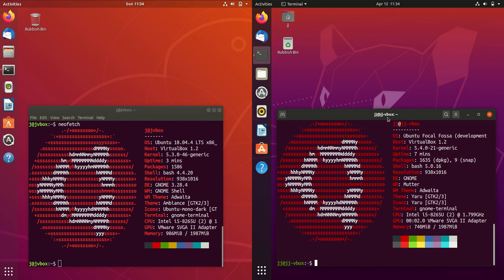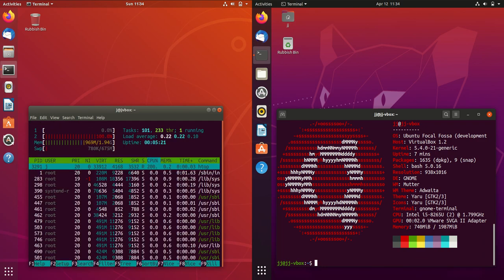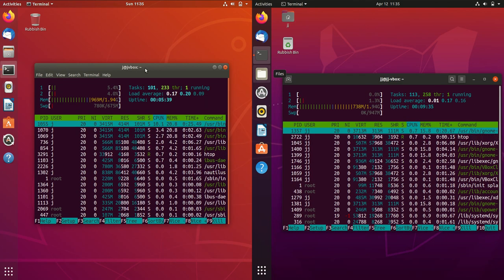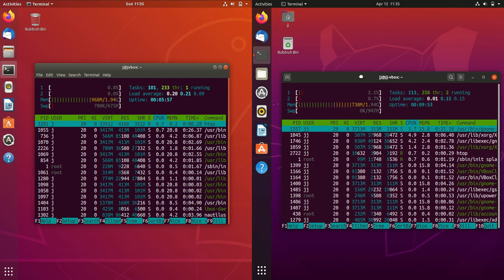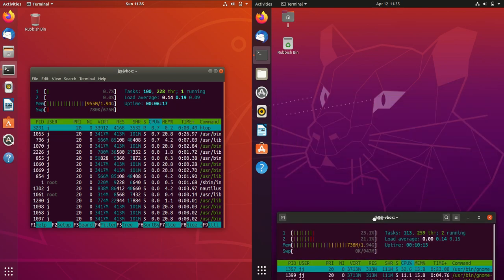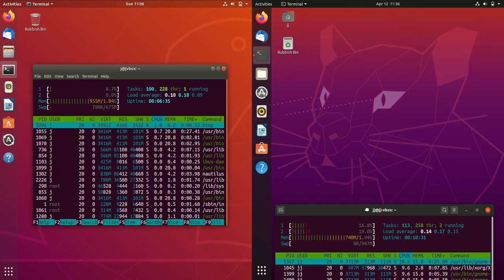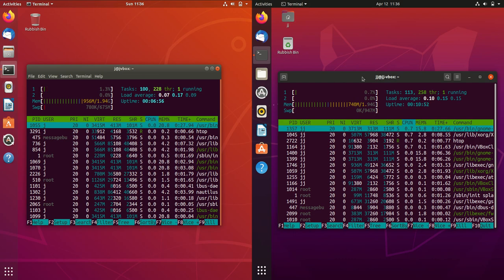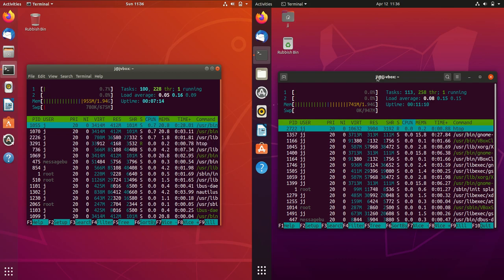Ubuntu 18.04 LTS vs 20.04 LTS - Hardware resource comparison